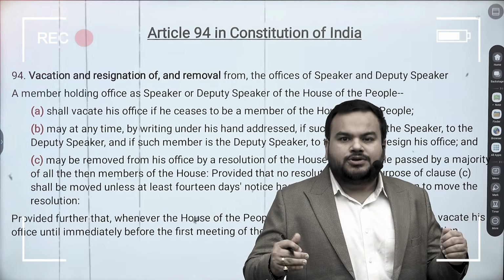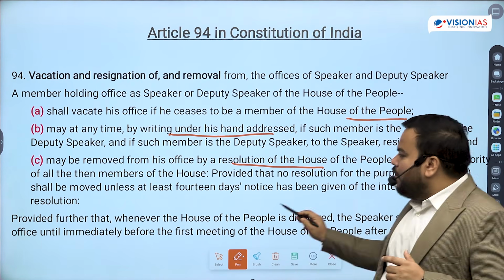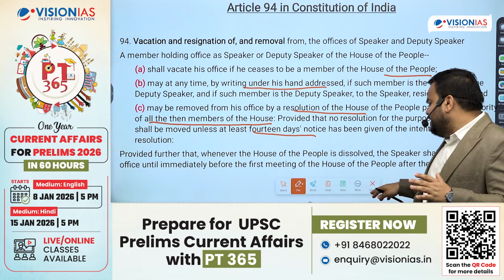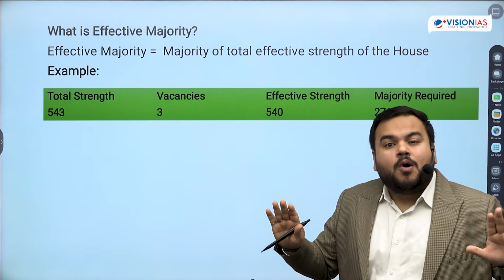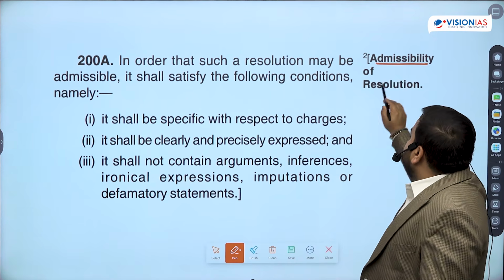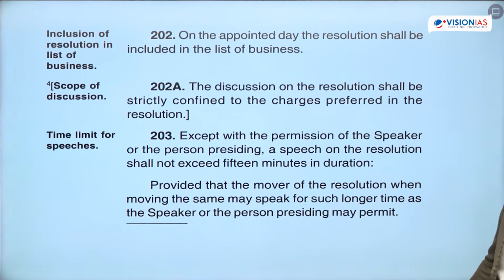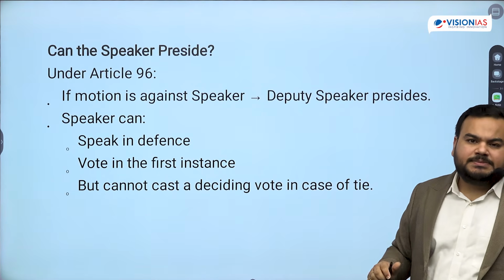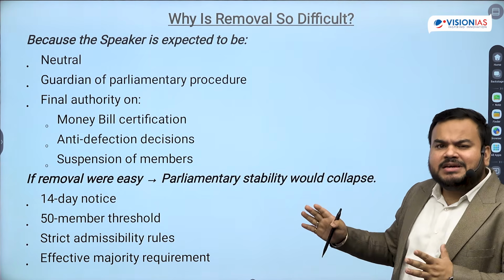No Confidence Motion | Lok Sabha Speaker Removal Process Explained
A motion has recently been discussed regarding the removal of the Lok Sabha Speaker. But what does the Constitution actually say?
Is removing the Speaker a simple majority decision — or does it require a special constitutional process?

This session explains the complete constitutional and procedural framework governing the removal of the Lok Sabha Speaker under Article 94 and the Rules of Procedure of the House.

In this session, Paritosh Sir explains:
👉 Article 94 – Resignation, vacation & removal of Speaker
👉 Meaning of “majority of all the then members”
👉 Concept of Effective Majority
👉 14-day prior notice requirement
👉 50 Members threshold for admission of motion
👉 Role of Deputy Speaker during the debate
👉 Article 96 – Speaker’s rights during removal discussion
👉 Voting process & tie situation
👉 Why the Constitution makes removal difficult
👉 Historical precedents related to removal motions

Highly relevant for:
✔ UPSC Prelims (Polity – Constitutional Articles)
✔ GS2 (Parliament & Constitutional Offices)
✔ State PCS Examinations
✔ Interview perspective
✔ Understanding Parliamentary Stability Mechanisms

This session connects constitutional provisions, parliamentary rules, and exam-oriented clarity in a structured manner.
📘 Prepare smarter with VISION IAS